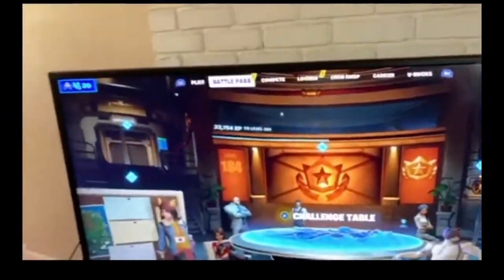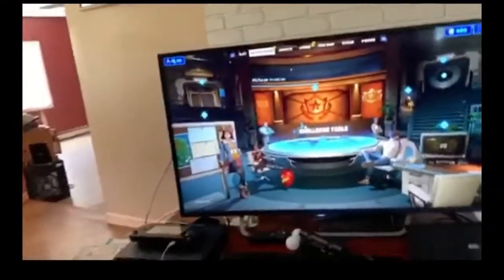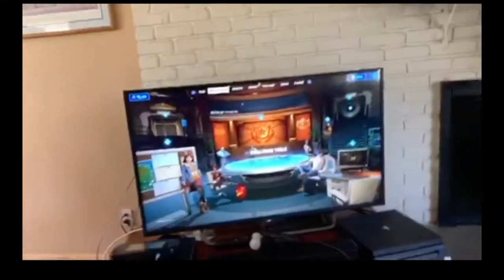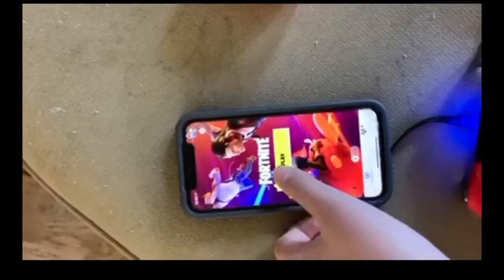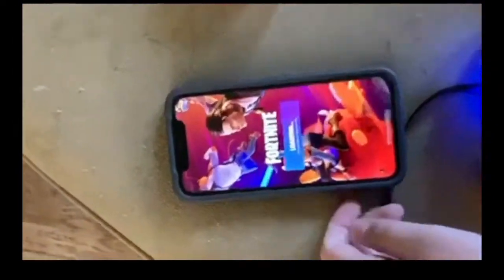Doomsday Stage 3 Glitch (Obviously Dosent Work Anymore)